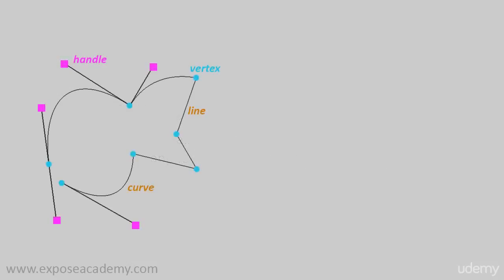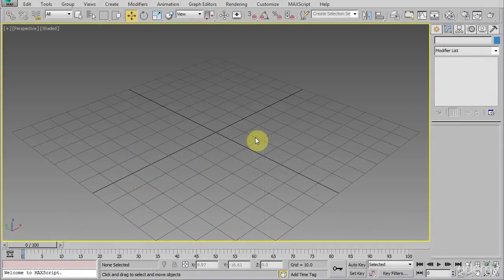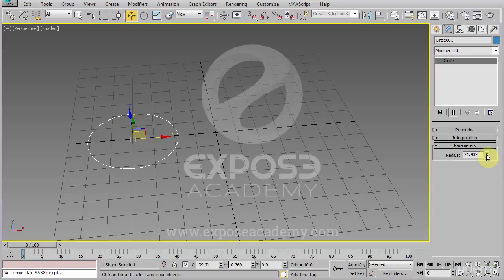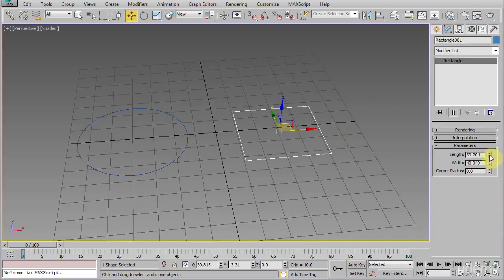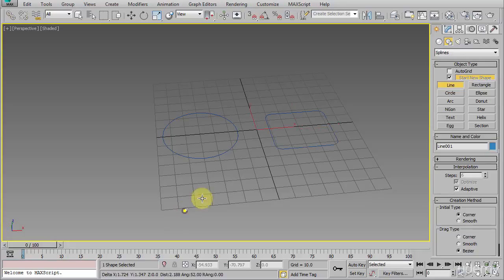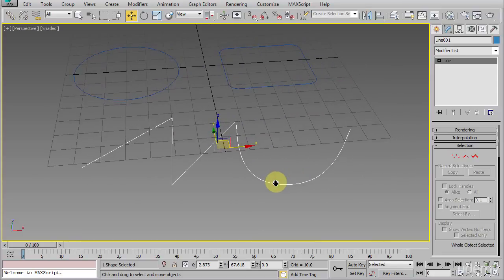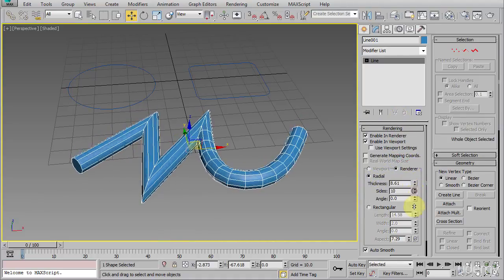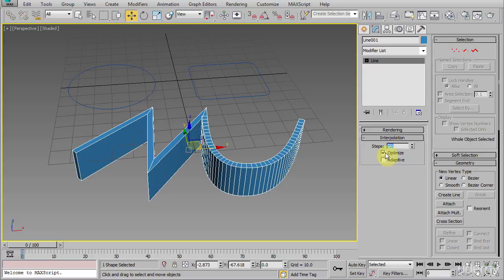introduction to splines in 3ds max